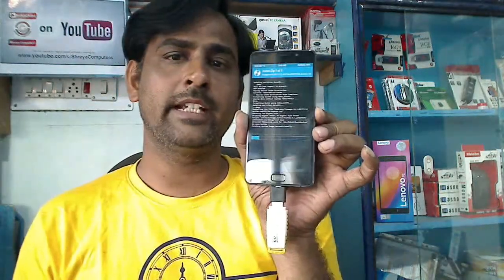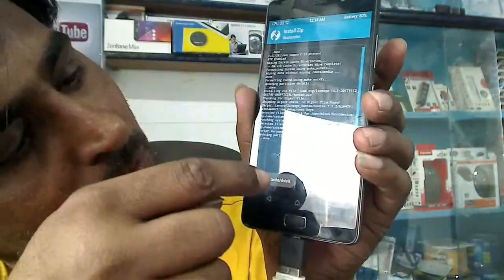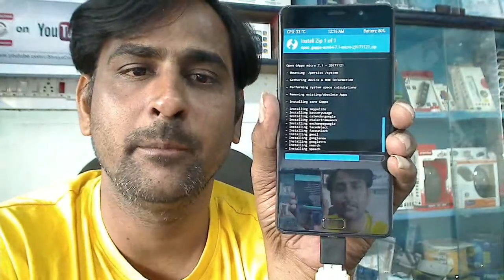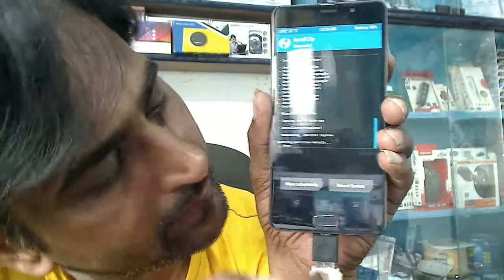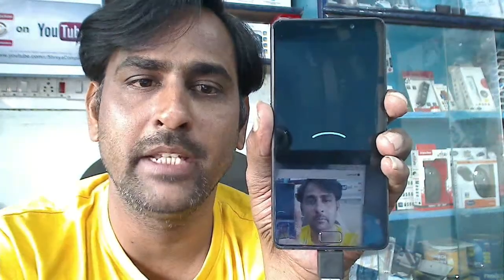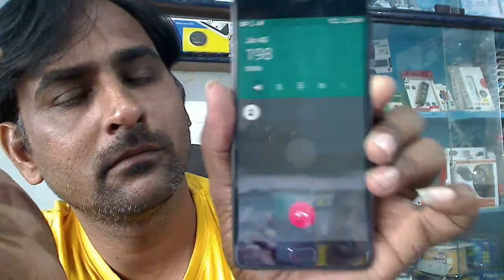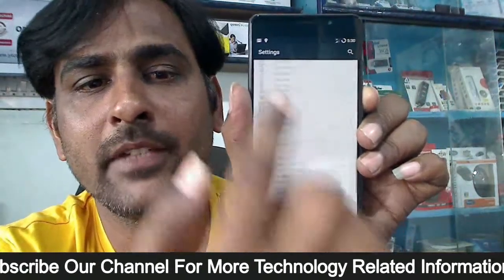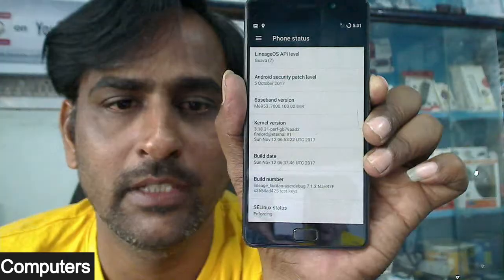How To Install Android Nougat 7.1.2 On Lenovo P2 (Lineage OS 14.1Stock Rom)Volte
How to install Lineage os 14.1 Android Nougat 7.1.2 Custom ROM On lenovo P2, Lenovo P2 Nougat Update

Hi Friends Lenovo Officially Not Launched 7.1.2 Update But Here we can update the Same with Custom Rom
Here Follow He Steps

* Your Device Is OEM Unlocked and Installed TWRP Recovery Then Only We can Install The Above Mentioned Custom Rom
If You Have Not Unlocked Bootloader Then Then Select Below Link Cor Complete Guide:

* After Completed Both Steps Then Swipe Your Data As Above Mentioned
*Copy The ROM File and Google apps both on Your Internal memory
* Select Install in TWRP
* First Install Android 7.1.2 Custom Rom
* 2nd Install Google Apps Zip File (Both links are Mentioned Below)
* Then Wipe Your Cache Memory
* Then Press Reboot

IT WILL TAKE 3 to 5 Min to Complete Boot your Device

Thats It Check Your Android Version In Settings.. Enjoy